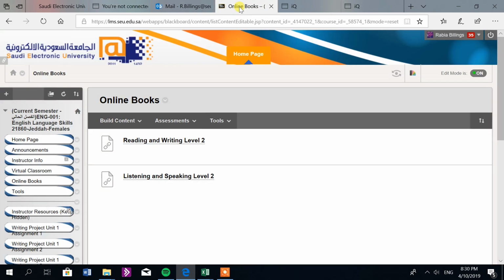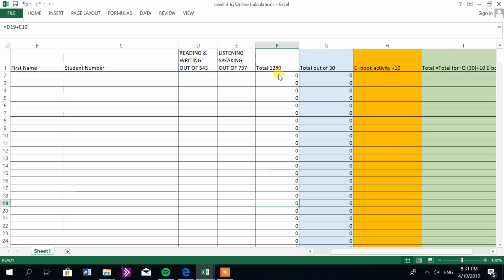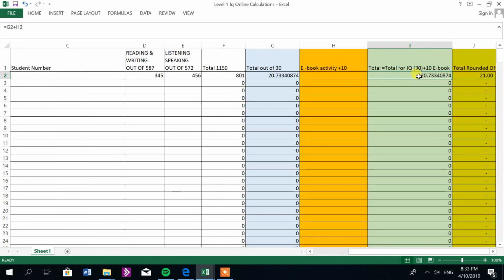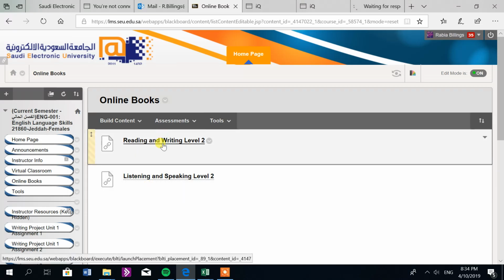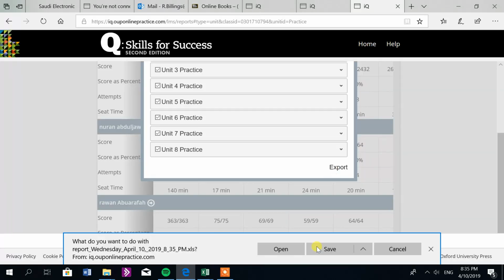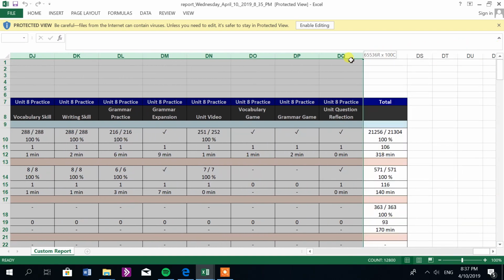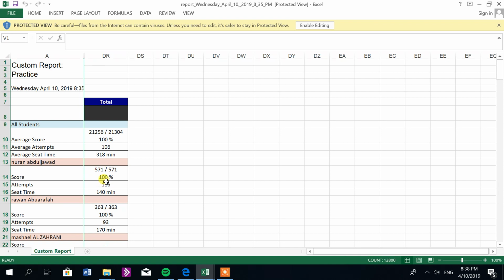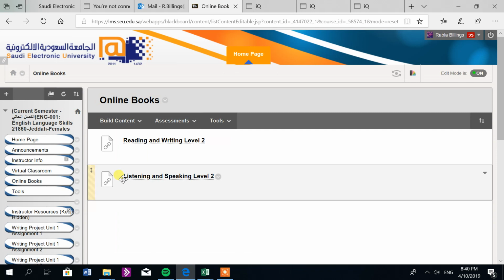How to complete IQ Online Practice Grades.webm